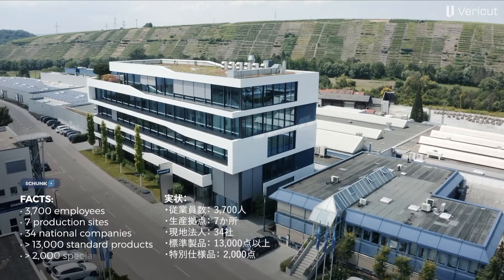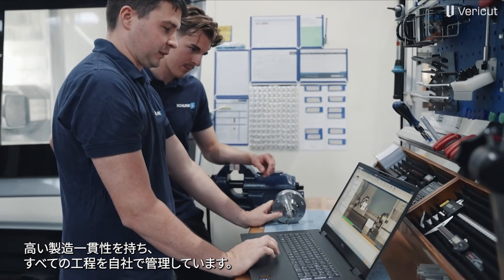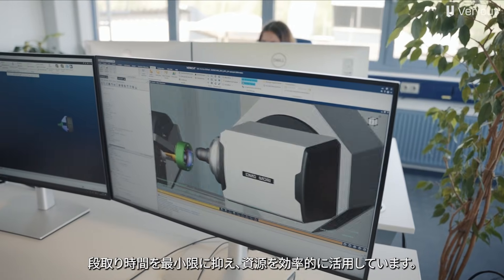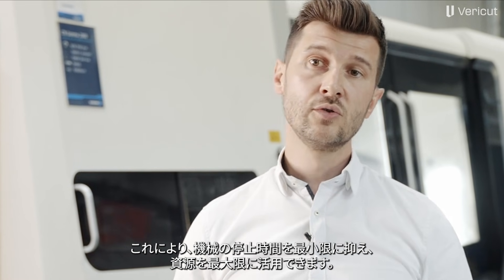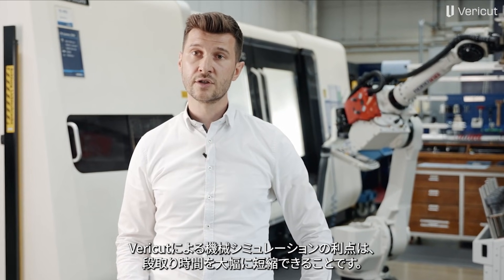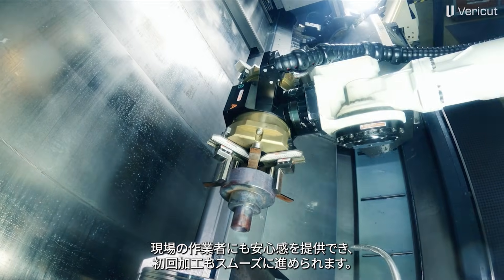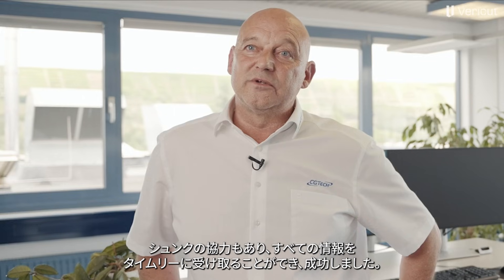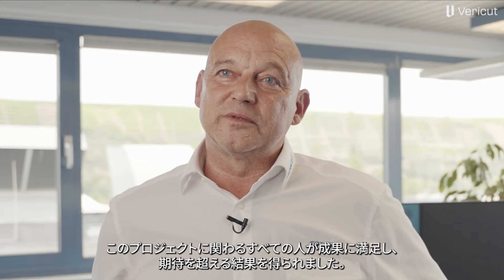NCプログラム検証・最適化ソフトウェア「Vericut」のお客様活用事例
衝突・干渉の検出、加工条件の分析・最適化、デジタルツインによる正確な動作検証が可能な高機能ソフトウェア「Vericut」を活用しているシュンク（SCHUNK）様の活用事例を映像にて紹介しています。
Vericutにより事前にオフィスで検証し、最適化されたプログラムを直接機械にて動かすことができます。現場のオペレーターにも安心感を提供でき、初回加工もスムーズに進めることが可能です。